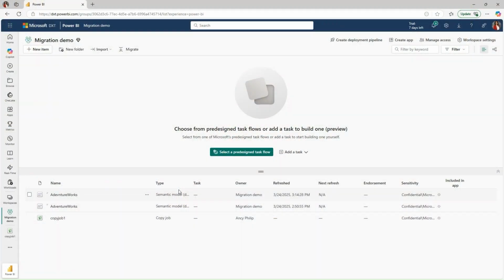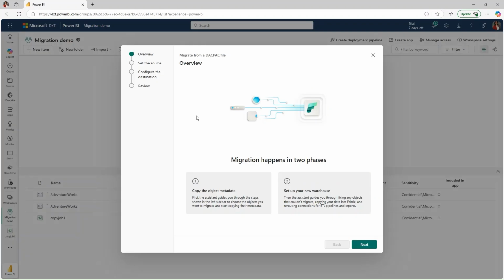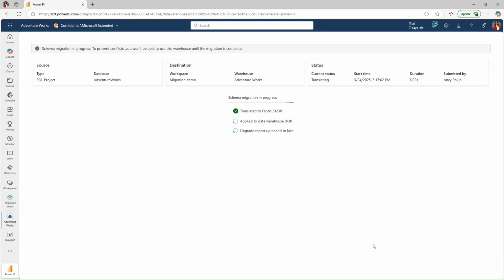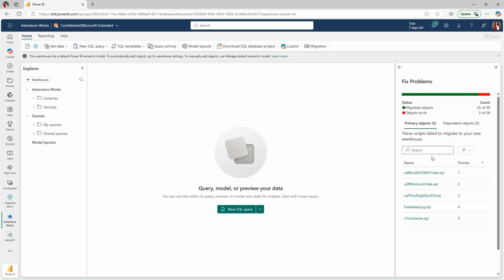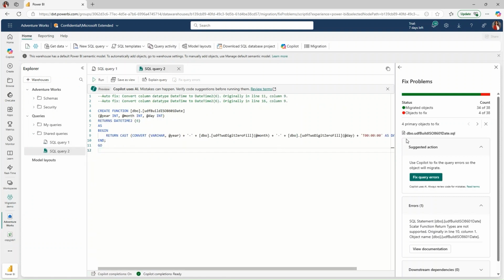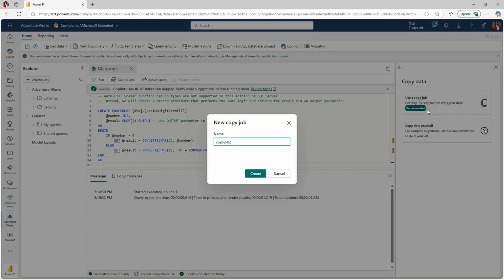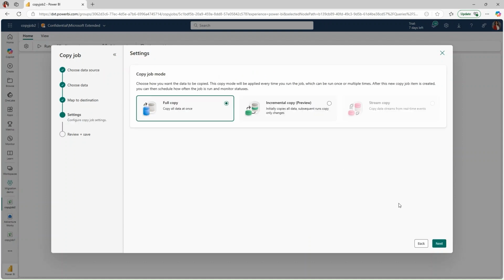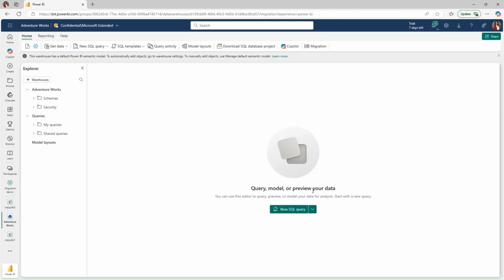Fabric Demo | Data Warehouse Migration Assistant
Data Warehouse migrations with just a few clicks in this demo, Ancy Philip shows how to migrate from Azure Synapse Data Warehouse to Fabric Data Warehouse in just a few clicks.

Demos
Data Science